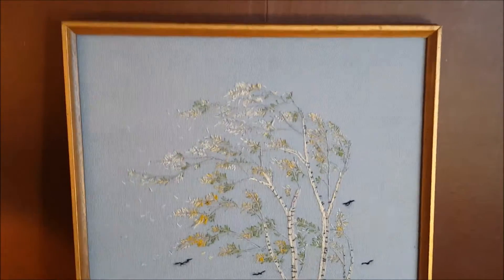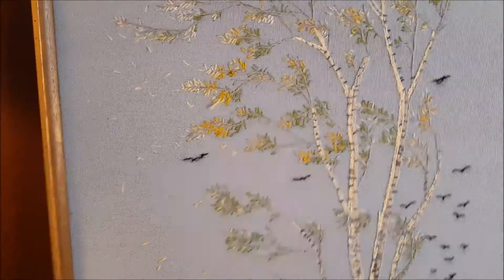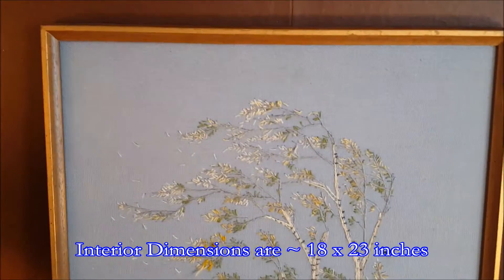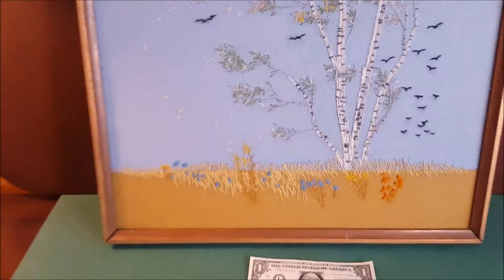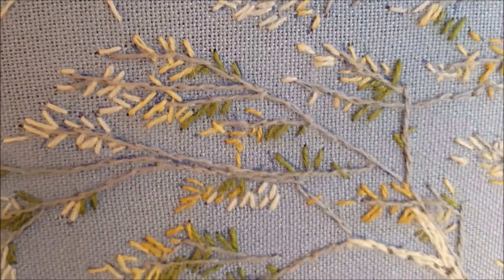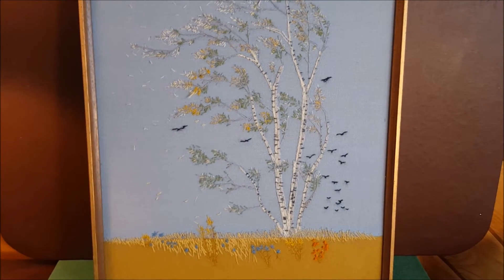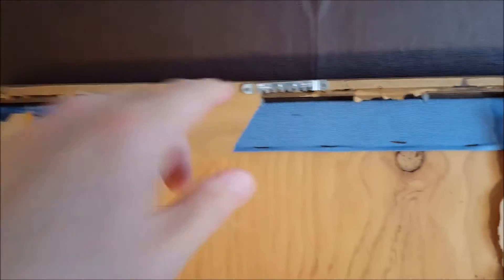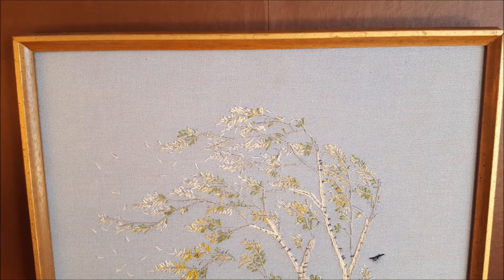Stunning Vintage Needlepoint Wall Art, Birch Tree in Autumn Field.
Close up views of a well down needlepoint. For sale at an online auction.